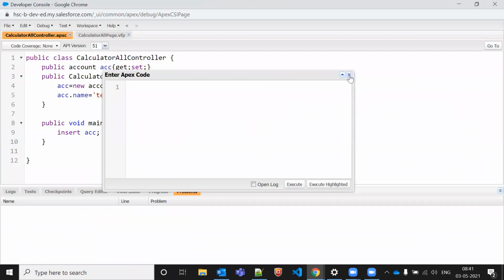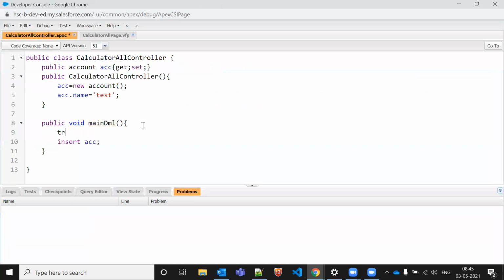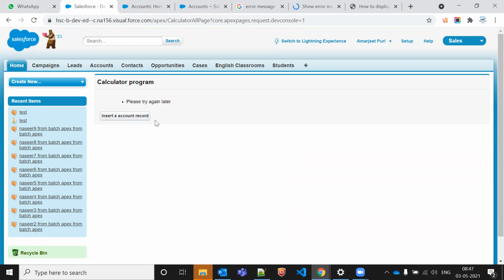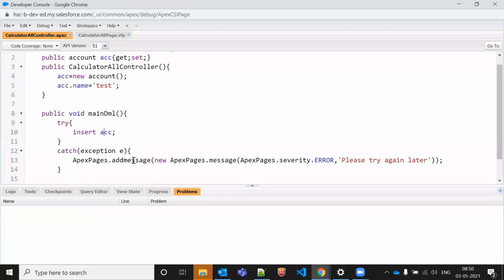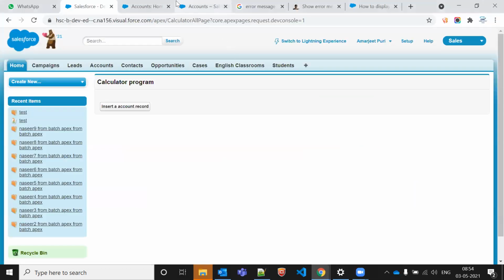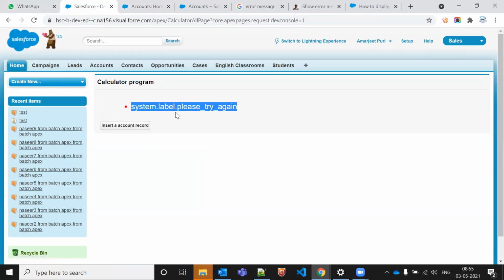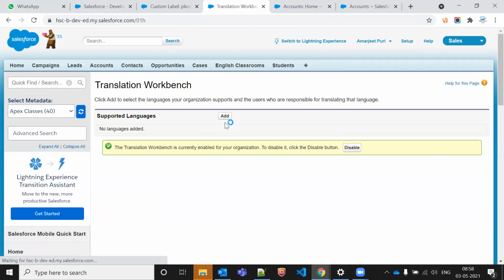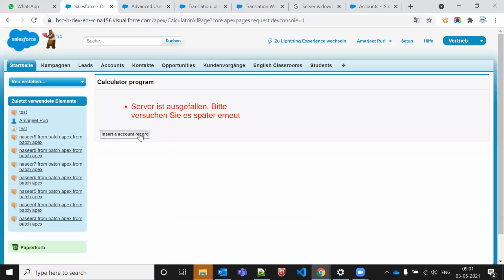Salesforce Apex & vf page for beginner session 6